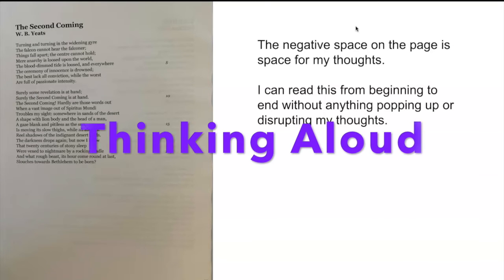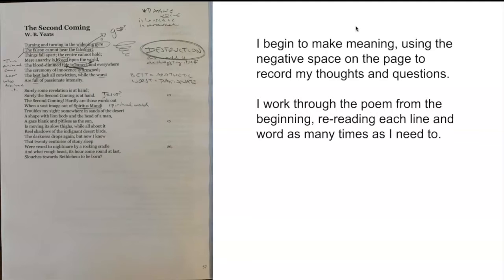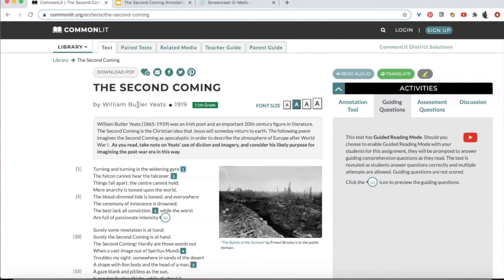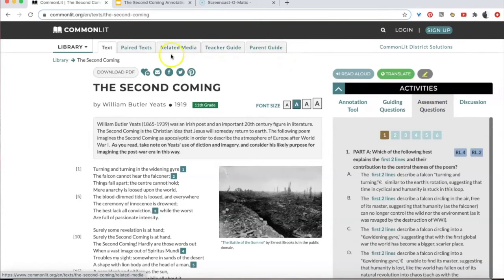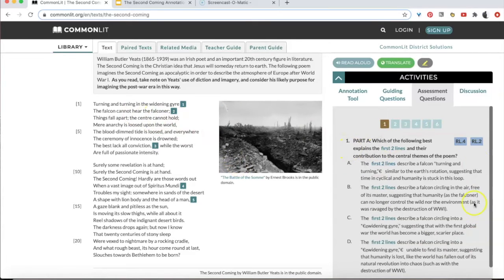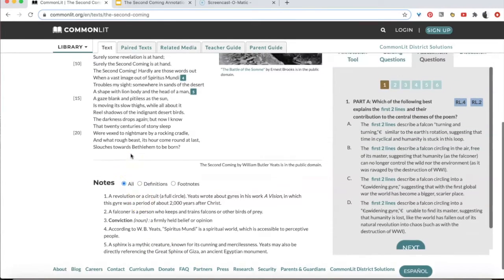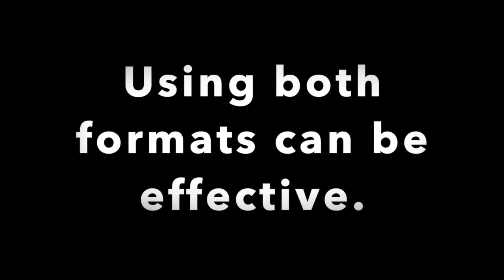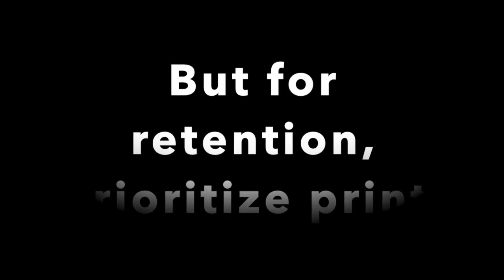Print and Digital Text Think Aloud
The video demonstrates what happens when I try to read the same text in print and on a website.